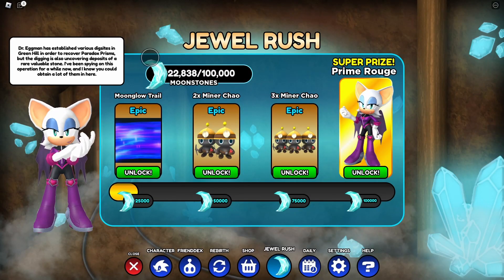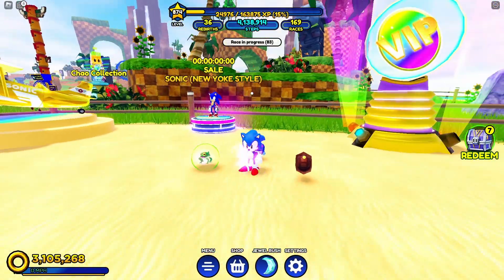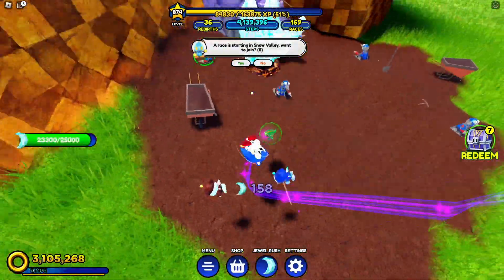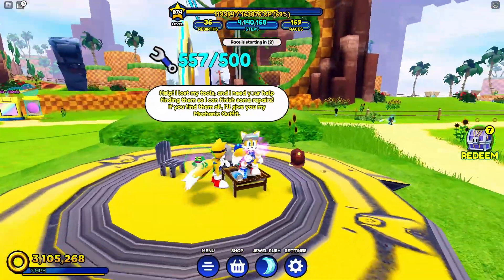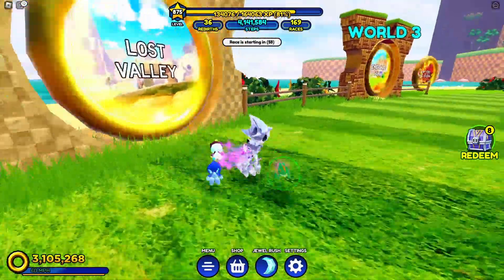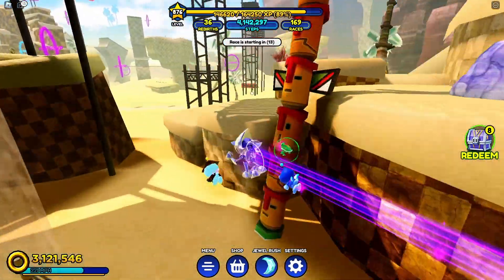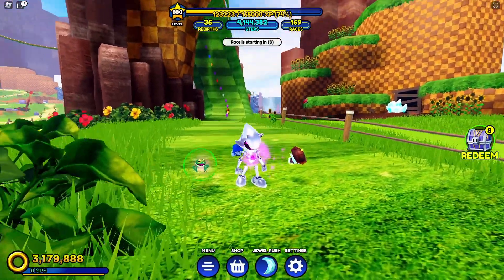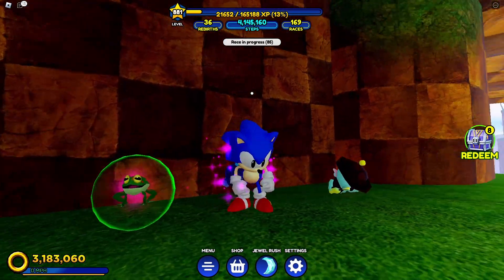💎UNLOCK PRIME ROUGE and the JEWEL RUSH - Sonic Speed Simulator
THE BIG QUESTION: Is this Prime Rouge update the worst update to Sonic Speed Simulator ever?  Rouge the Bat wants us to go on a Jewel Heist.  We need to collect Paradox Prisms and Moonstones from Green Hill.  The rewards are Miner Chaos and ultimately Prime Rouge.  But are there better Chaos in the game?